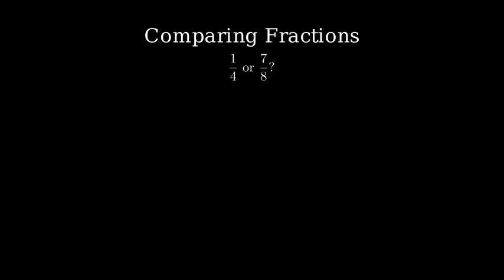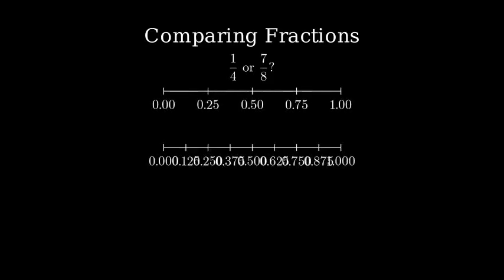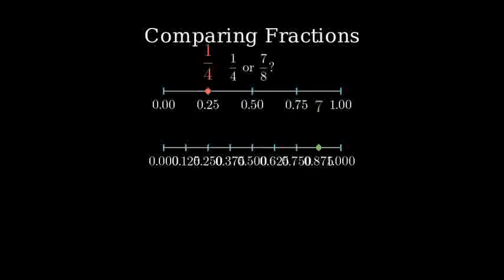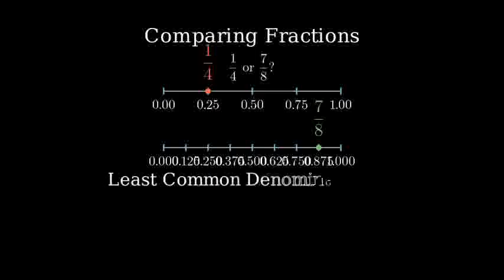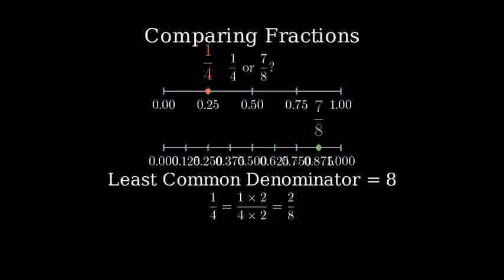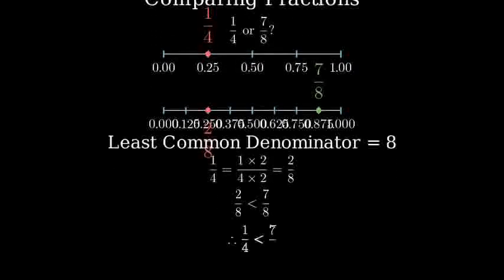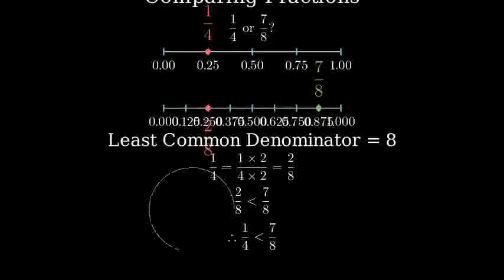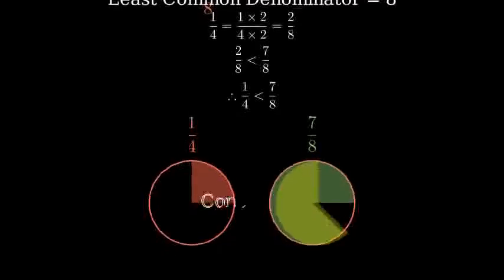Which fraction is greater 1/4 or 7/8?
To compare the fractions 1/4 and 7/8, we can either convert them to decimals or find a common denominator.

1. Convert the fractions to decimals:
   - 1/4 = 0.25
   - 7/8 = 0.875

2. Compare the decimals:
   0.25 is less then 0.875

So, 7/8 is greater than 1/4.